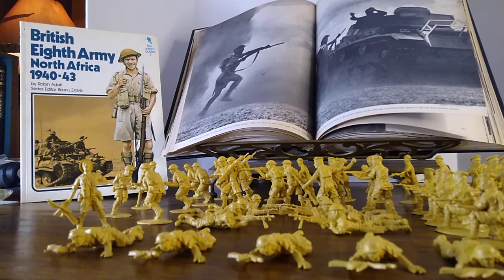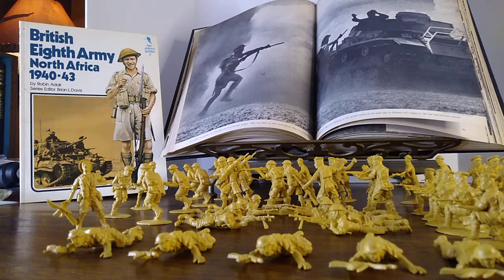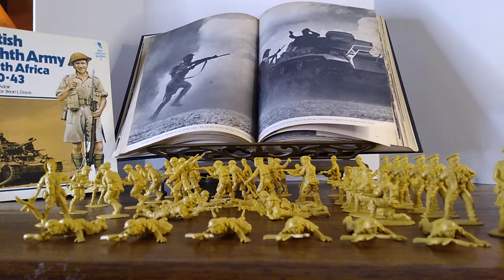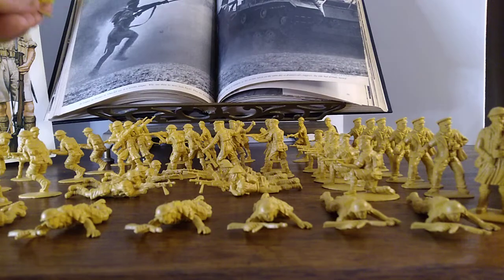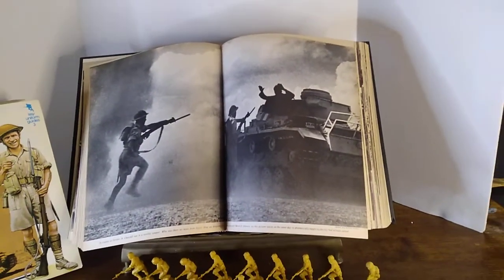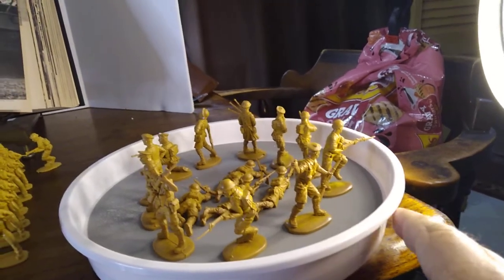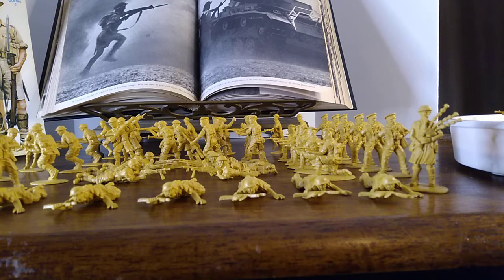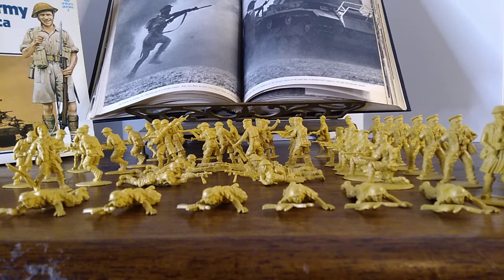Matchbox 8th Army Toy Soldiers!